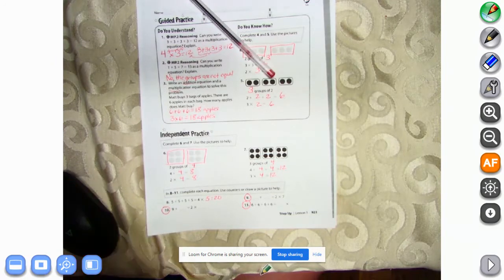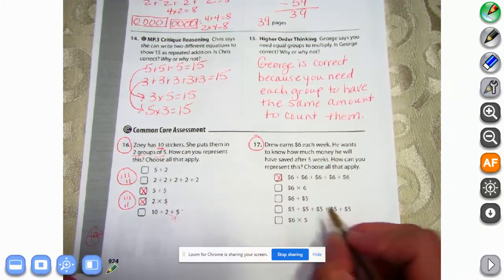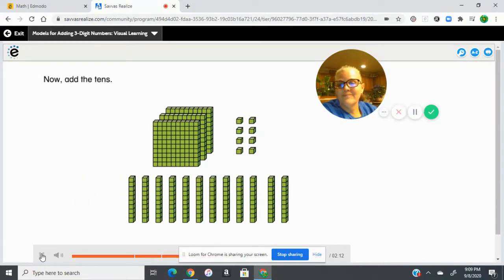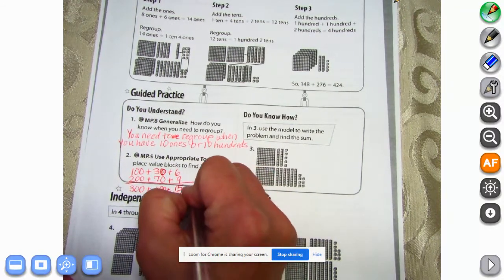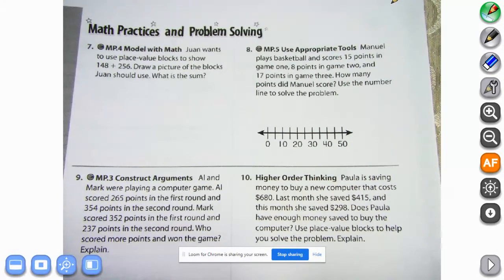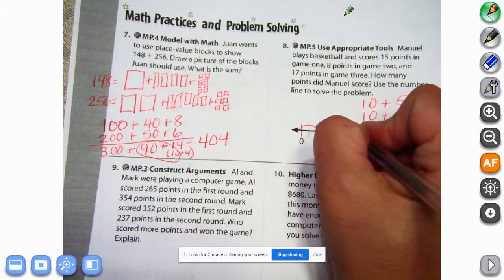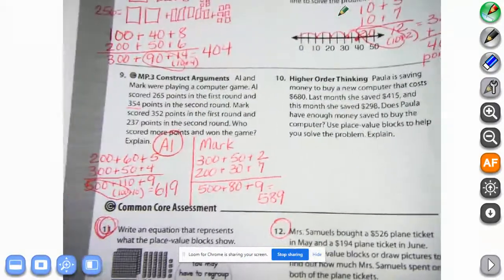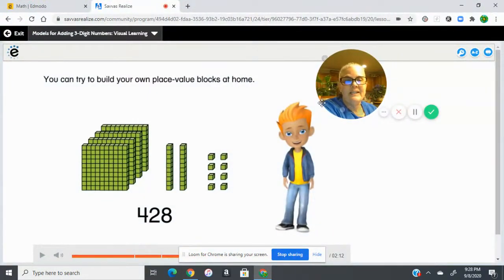Step Up Lesson 6 9/9/20